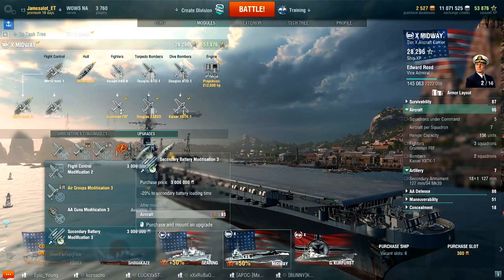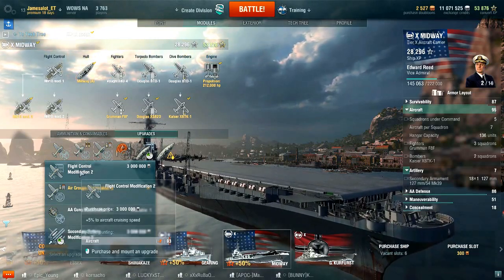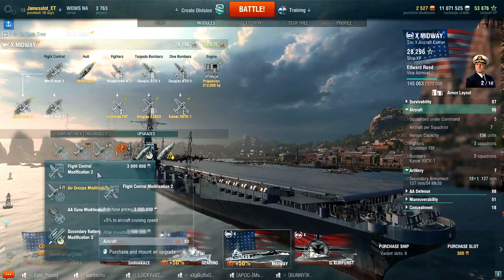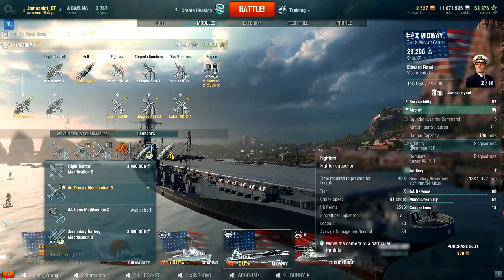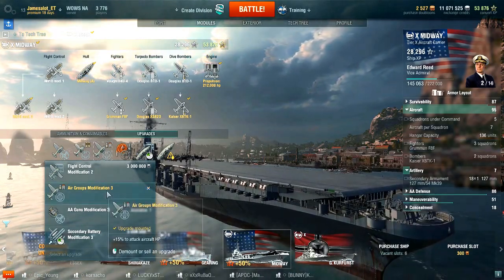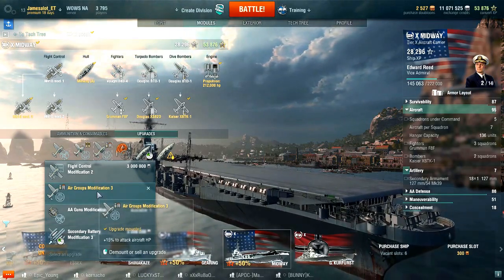Midway with 190 knot fighter planes fail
testing the worth of flight control modification 2